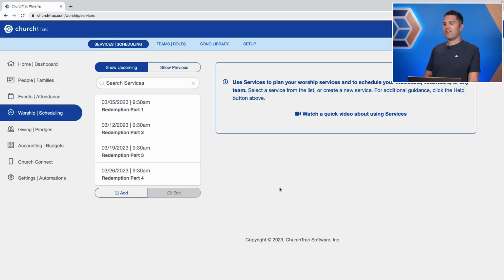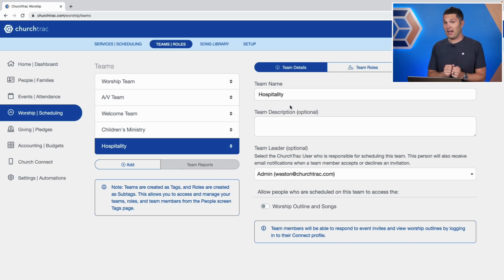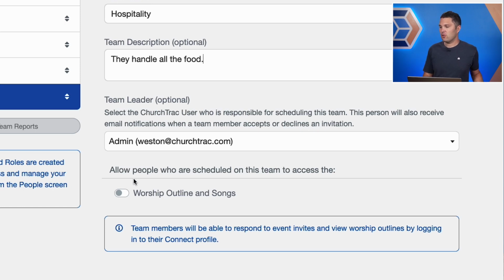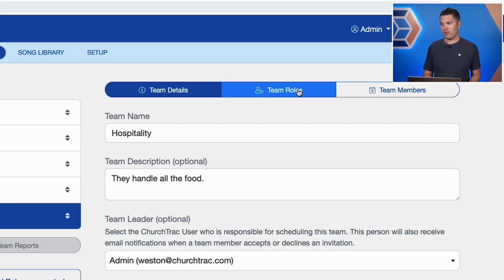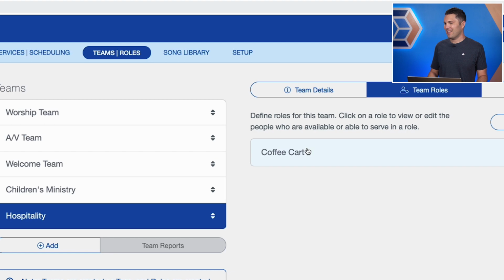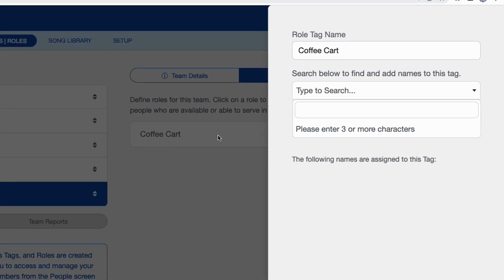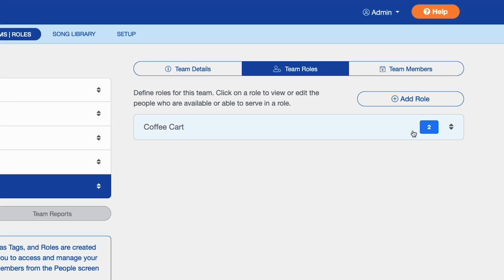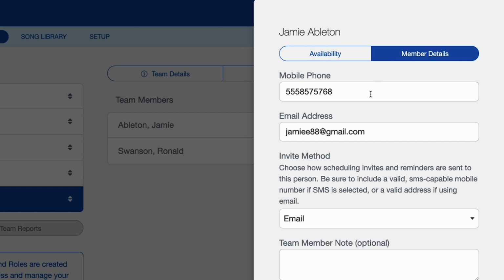Worship Teams and Roles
Create ministry teams and manage volunteer details easily from the ChurchTrac Worship feature.

Watch this video to learn how to create volunteer teams, add roles and members, and more!

0:00 Intro
0:13 Creating a new team
0:38 Customizing your team
1:14 Creating ministry team roles
1:56 Assigning ministry roles to your volunteers
2:37 Editing member details

Rated the #1 most user-friendly and affordable Worship Planning and Volunteer Scheduling Software by Capterra for over 5 years. See why 10,000+ churches worldwide have partnered with ChurchTrac to build the body of Christ.